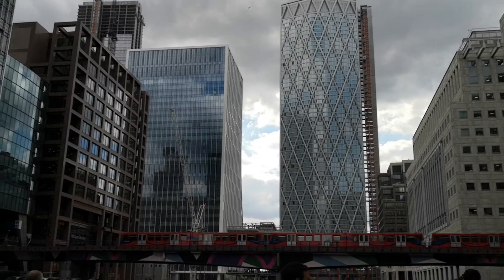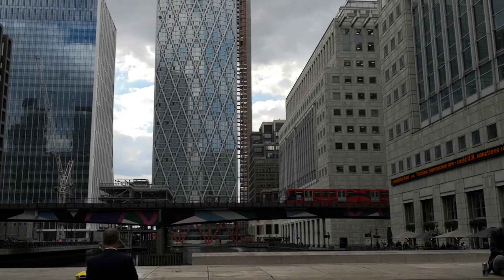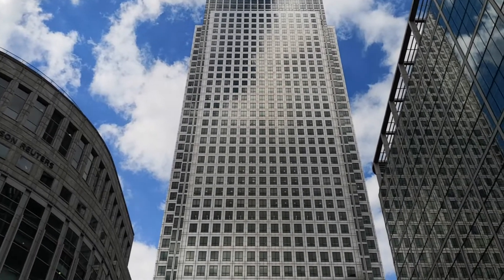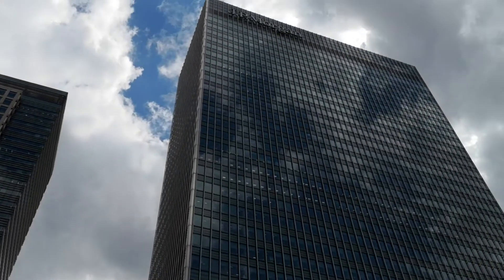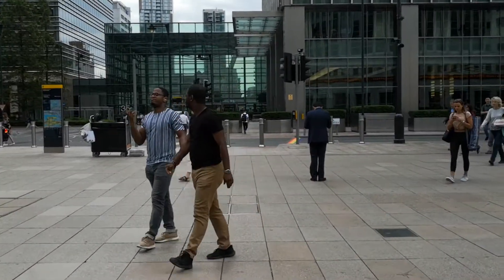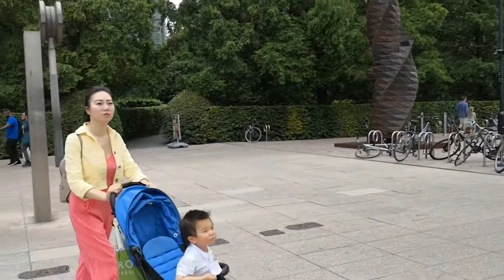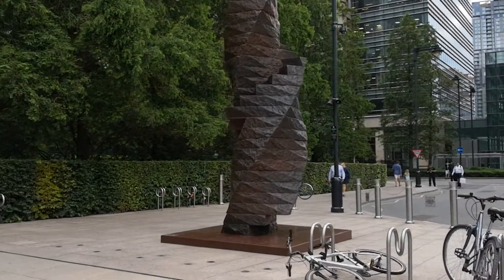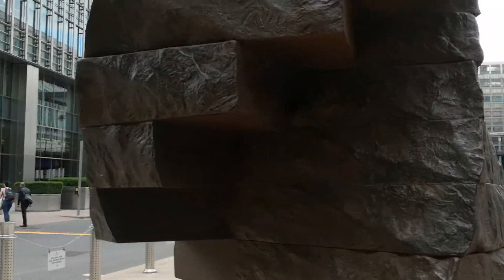2019.07.02 Canary Warf, Dockland, London, UK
Dave Hurr visits Canary Warf, Dockland, London, UK